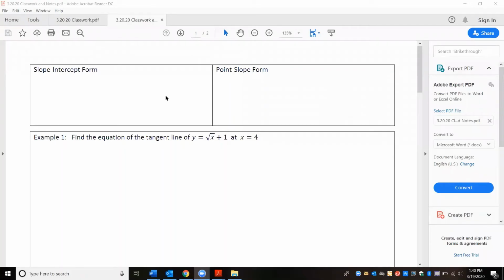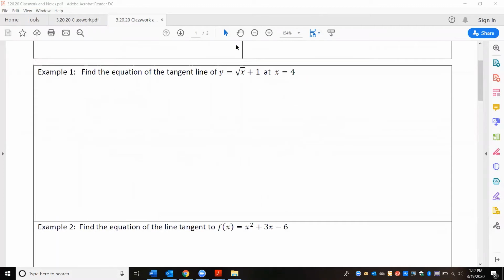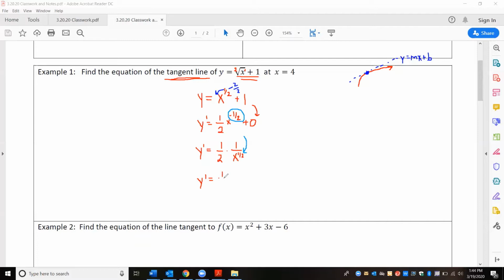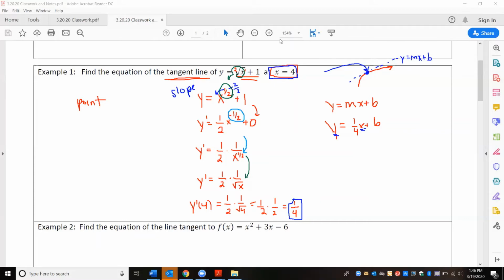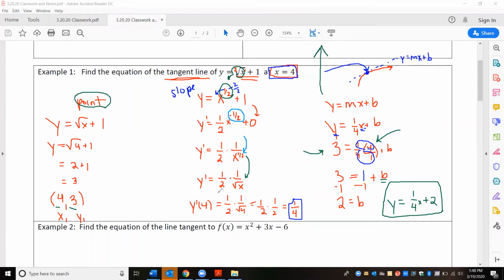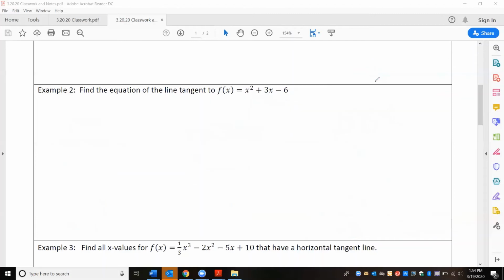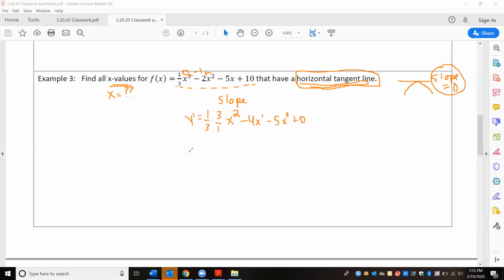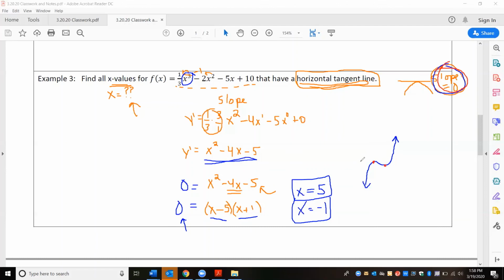3/20 Classwork and Notes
Make sure to have a copy of your classwork in front of you!!!